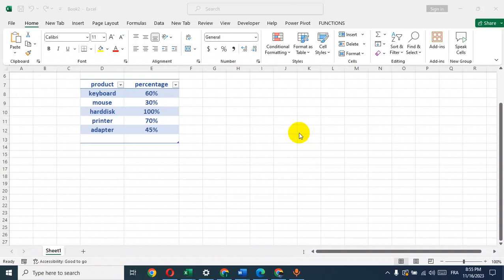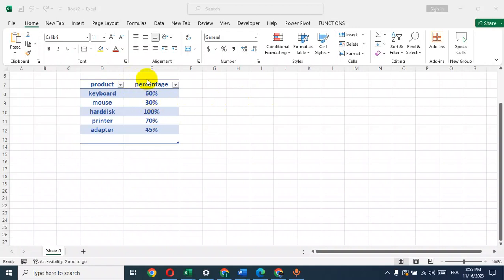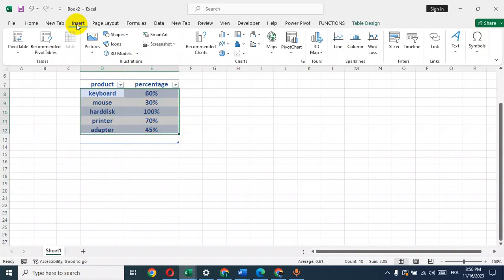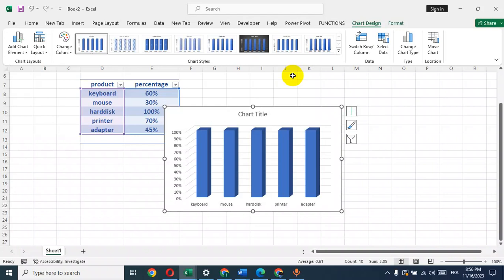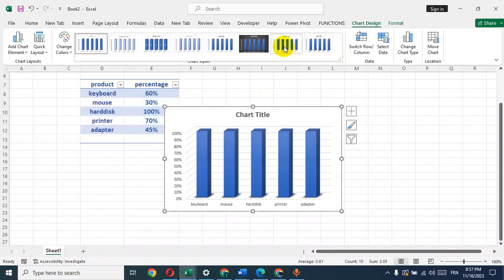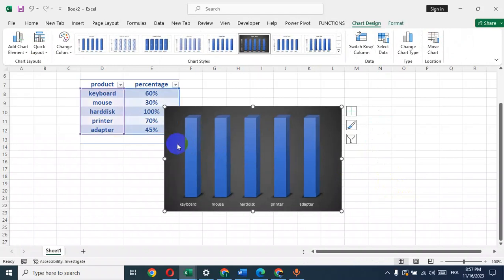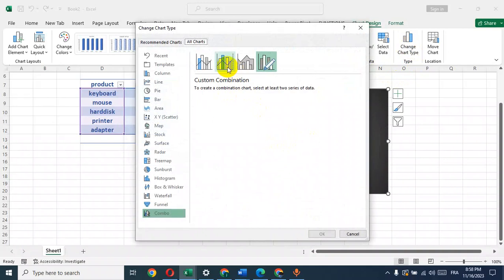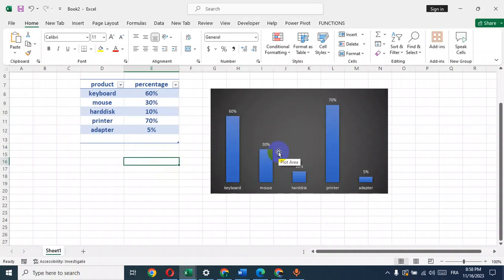transforming tables into dynamic charts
Learn how to effectively transform your data tables into dynamic charts in Excel with this step-by-step tutorial.